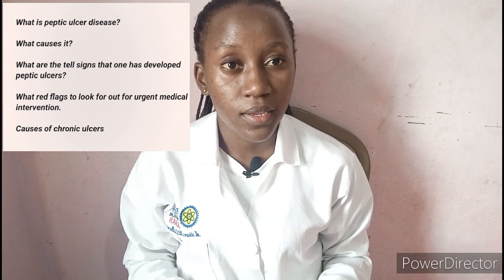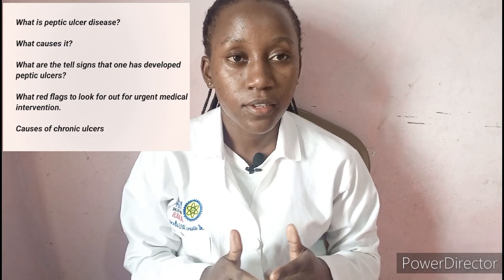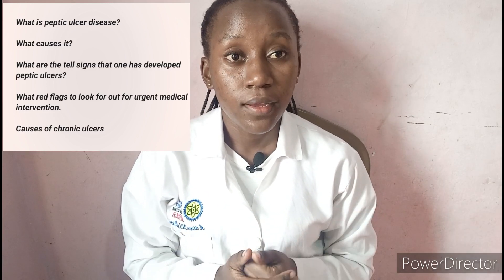PEPTIC ULCERS CAUSE& How to Heal Fully.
Peptic Ulcers include gastric(stomach) ulcers and duodenal ulcers.
 In this video, I discuss what causes peptic ulcers (stomach ulcers) and how to heal fully or overcome stomach ulcers.